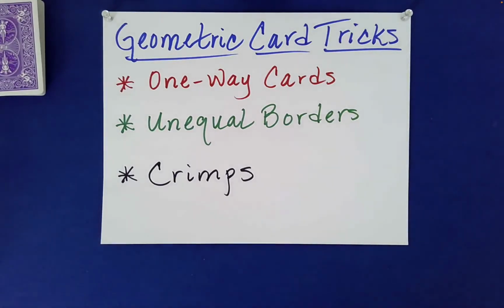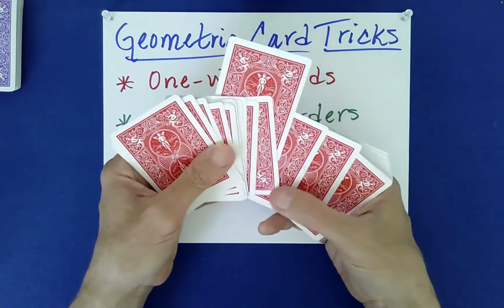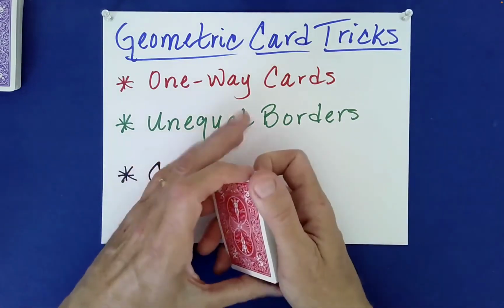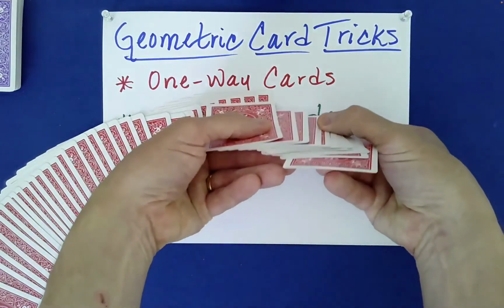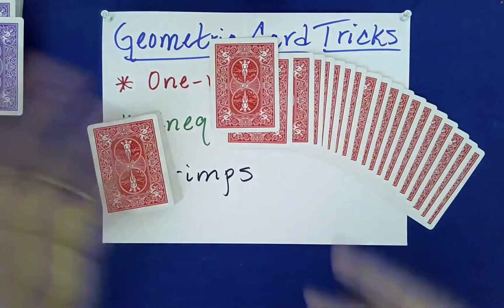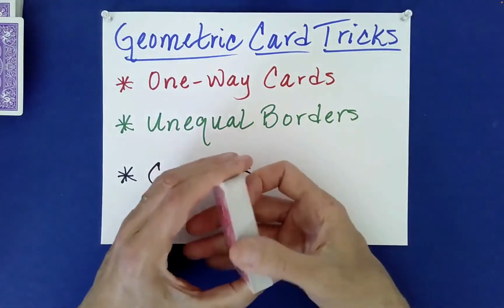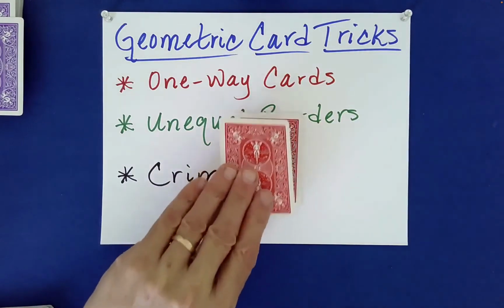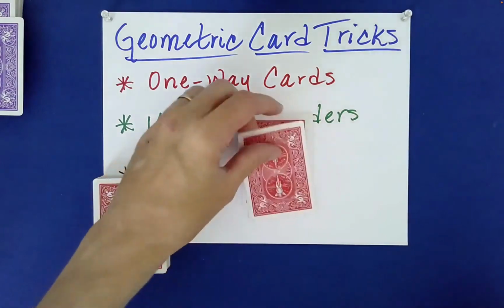Geometric Card Tricks: Crimps! (Math Card Magic 💎)